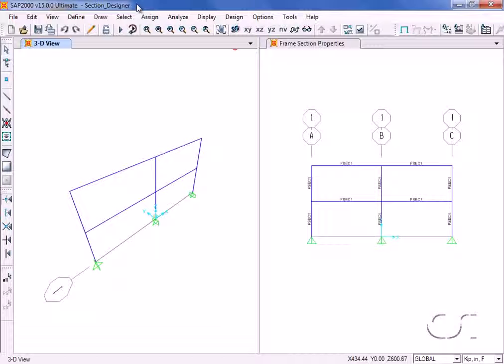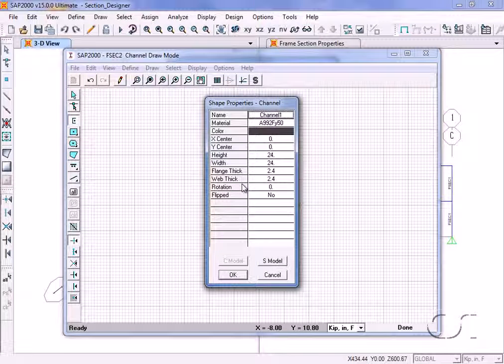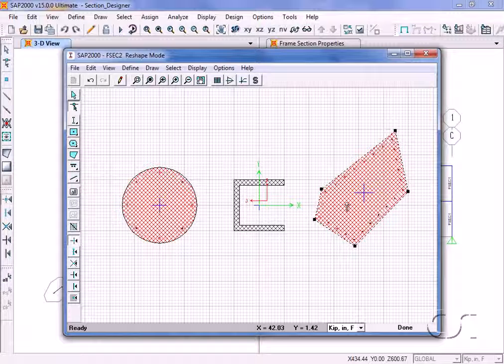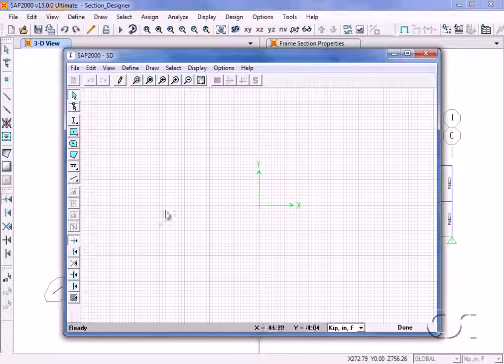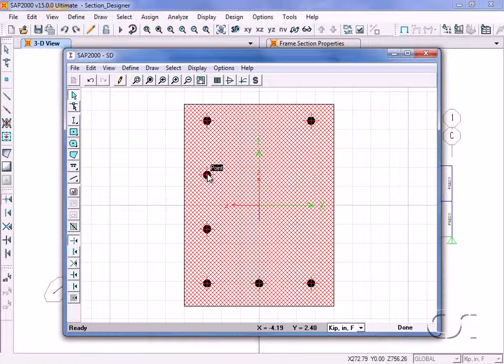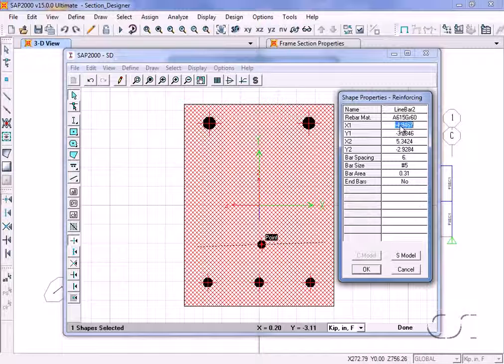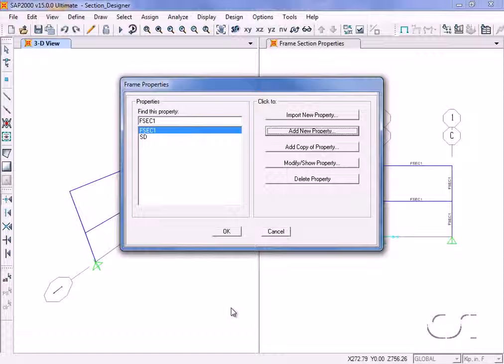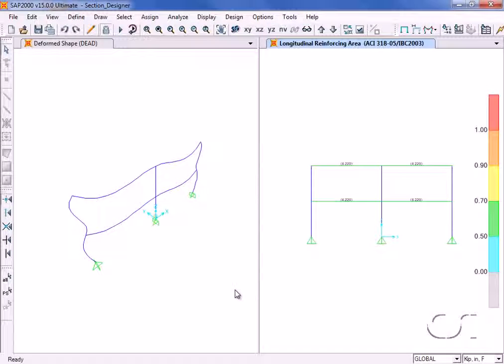SAP2000 12 Section Designer Watch & Learn